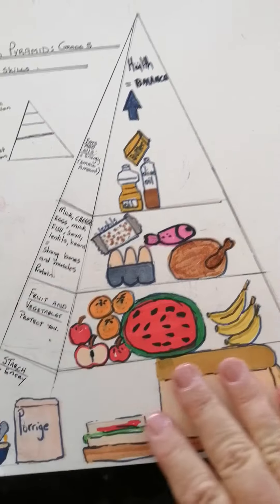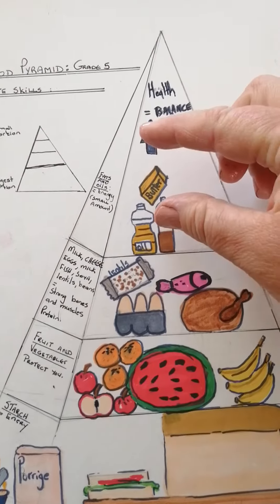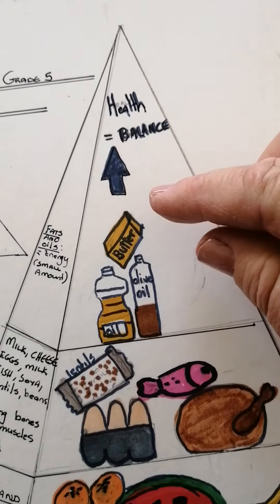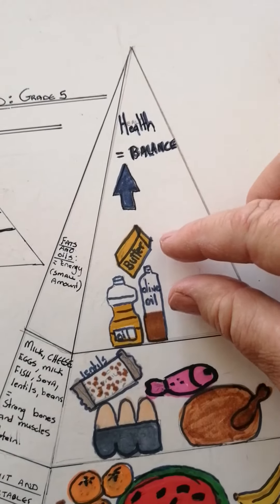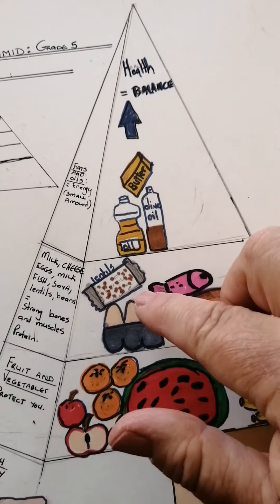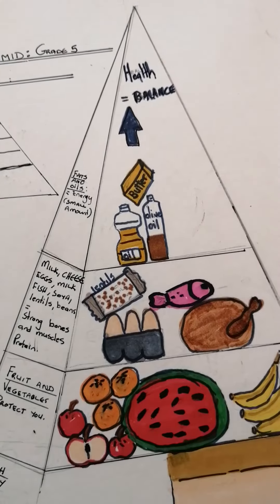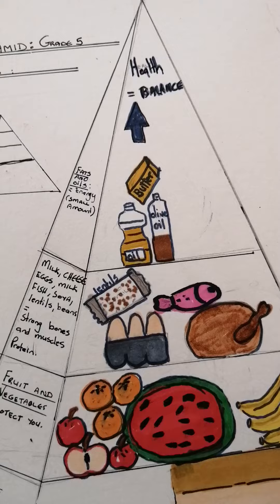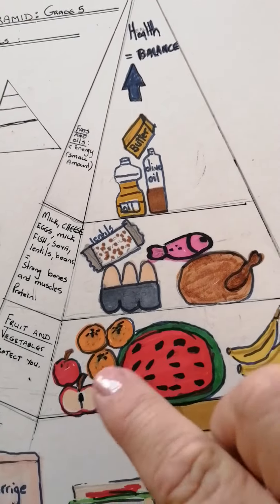Life skills grade 5 week 7 Mrs. Simpson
Visual Art, food pyramid